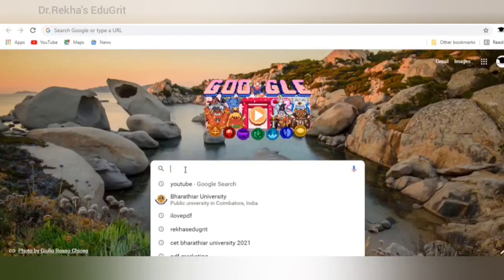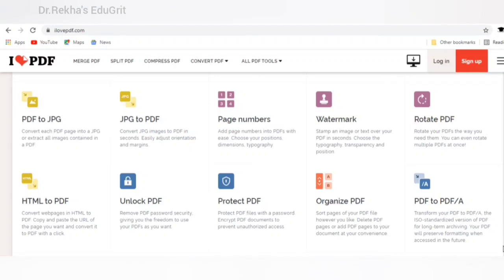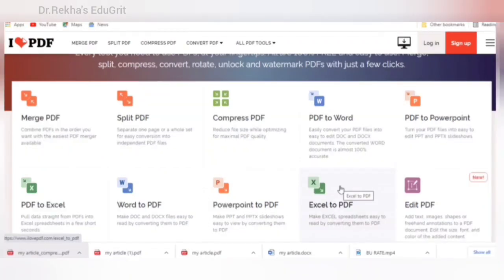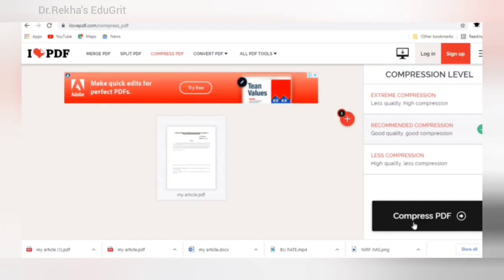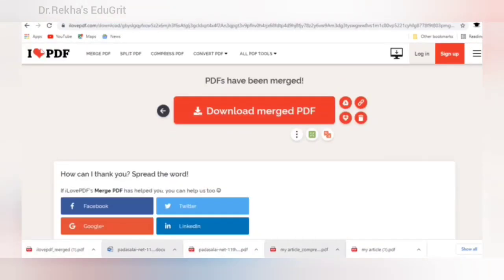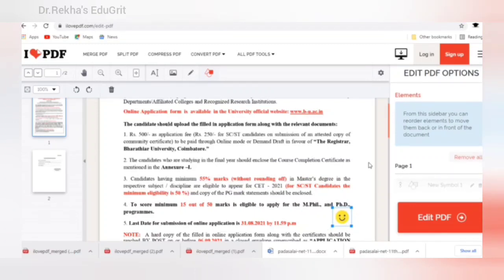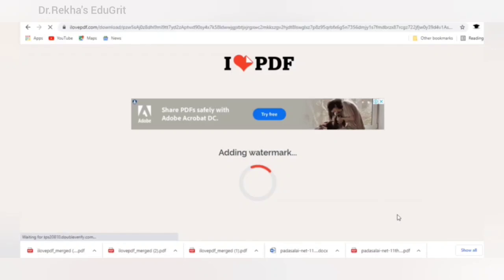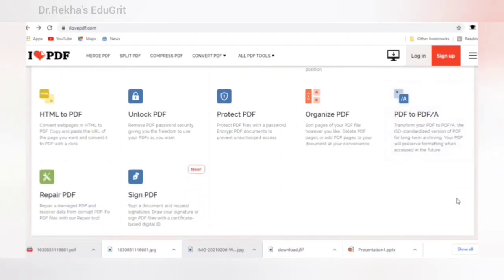Best Pdf converter-Word/ Excel/PPT/JPG/ HTML & Merge/Split/Compress/Protect/Organise/Repair/Sign Pdf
In this video I talk about how to covert PDF to Word/ Excel/ PPT/ JPG/ HTML and how to Merge/ Split/ Compress/Protect/Organise/Repair/Sign Pdf for free .
By
 Dr.S.Rekha M.Com.,M.Phil.,PGDCA.,DPTT.,Ph.D.
Assistant Professor, Department of Commerce and Commerce (CA) .
Government Arts and Science College,